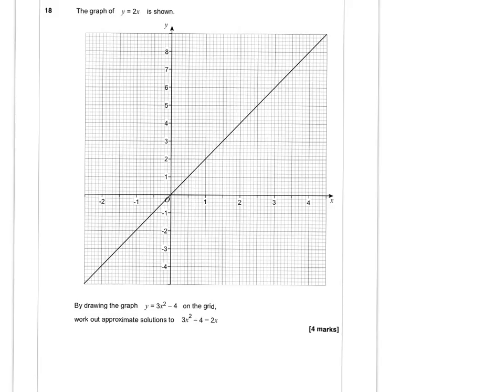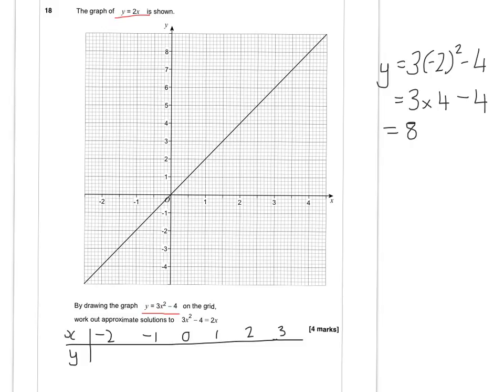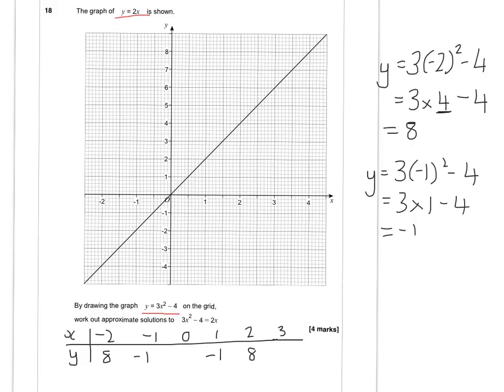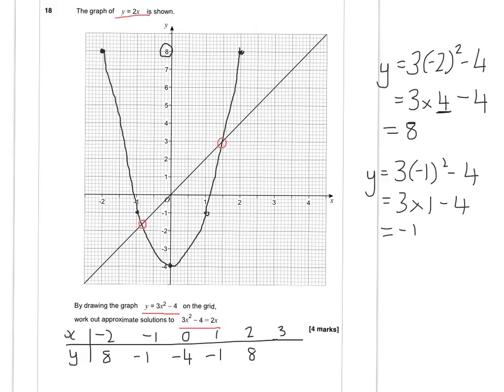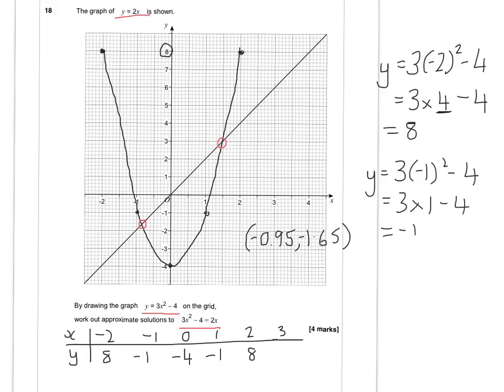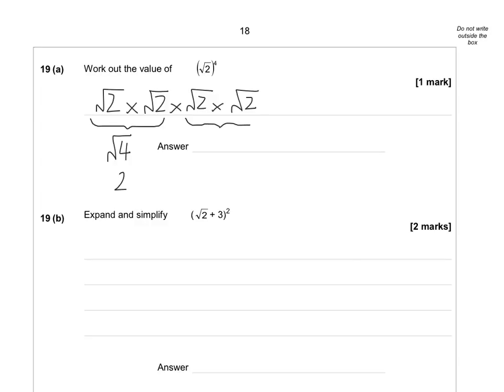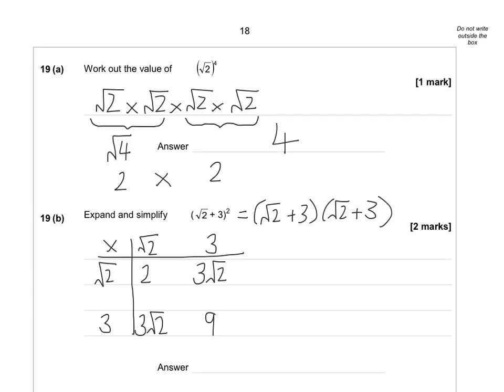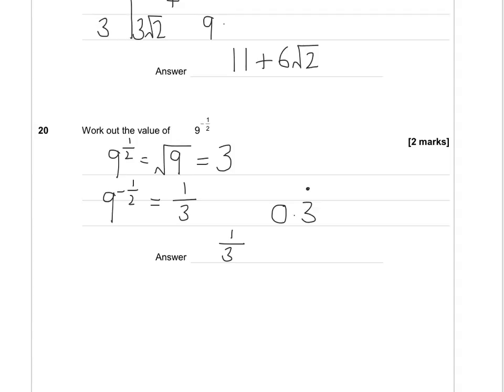H1 Q19,20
Mock 2